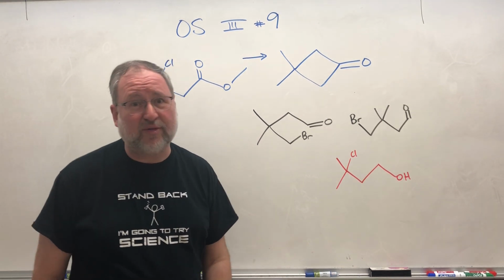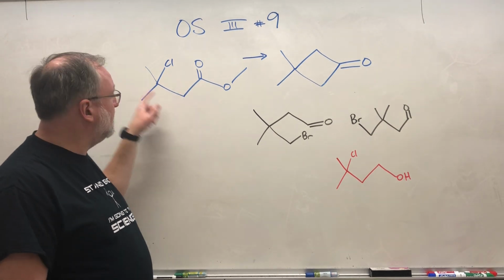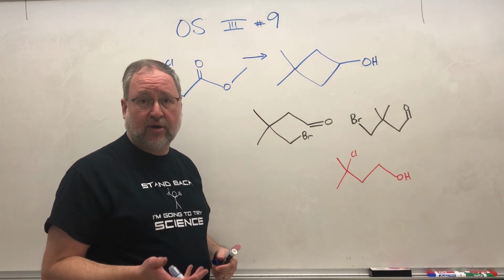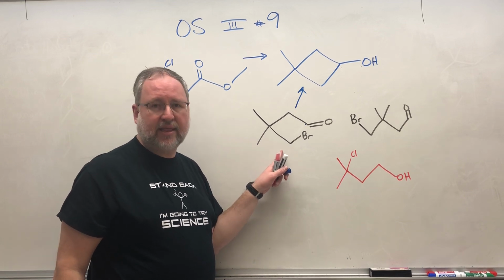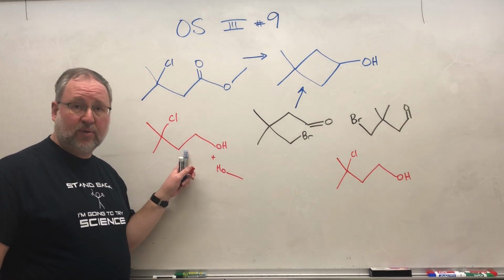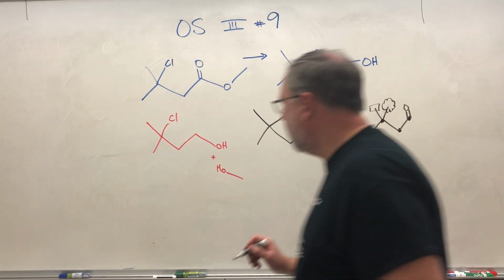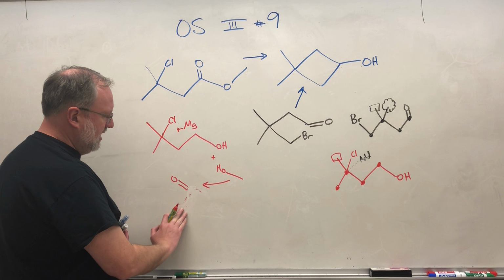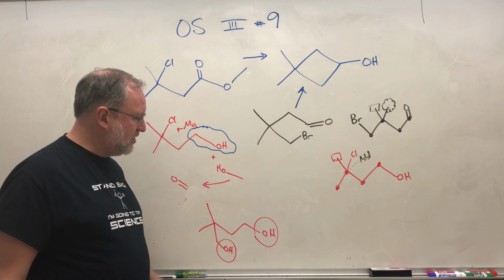OS III Solution #9 Narwhalone